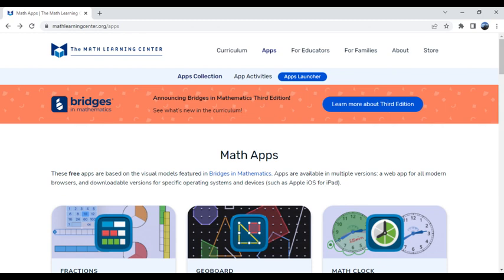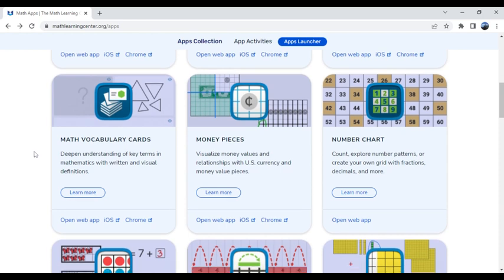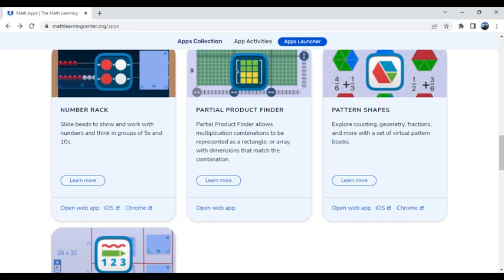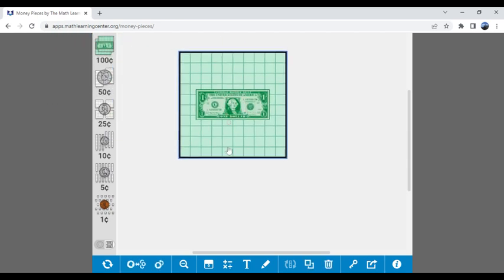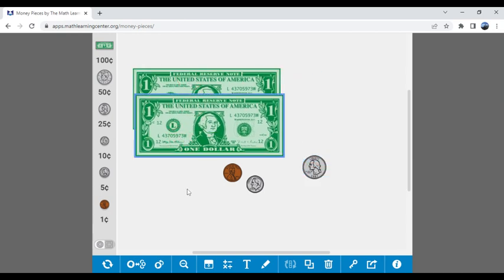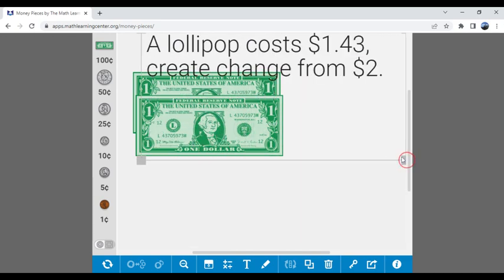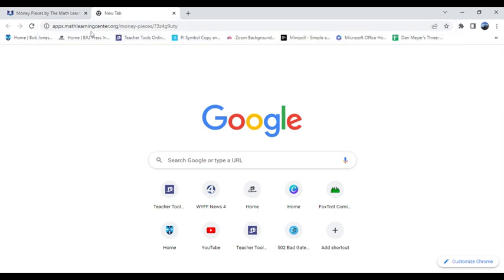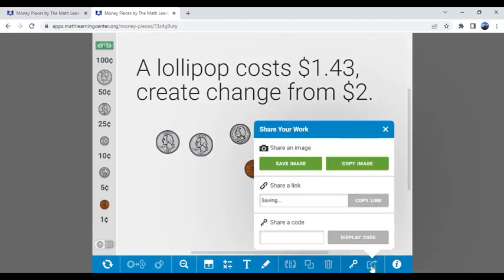Math Learning Center Apps - Tech Tool Tip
This video is intended as an informational guide. Math Learning Center was selected to be featured by the Educational Technology Team for its value to the classroom teacher.